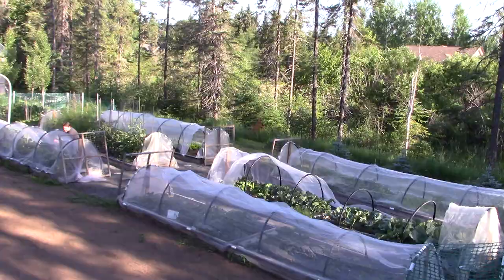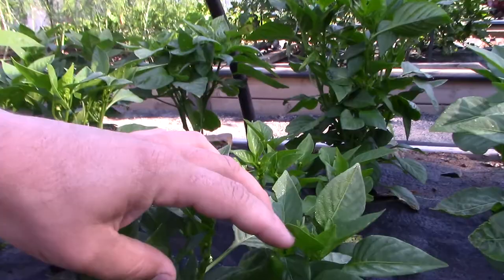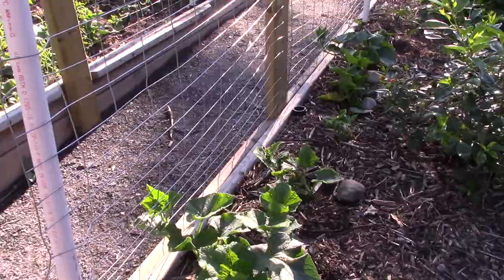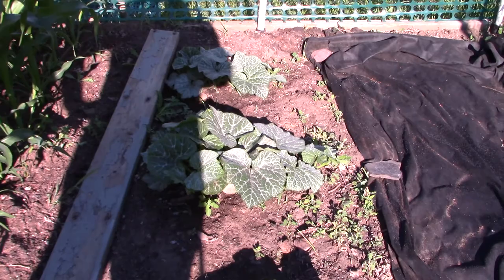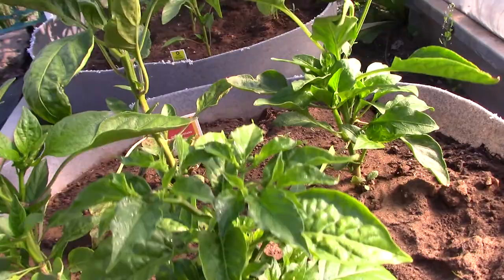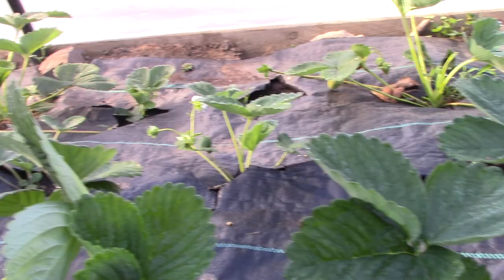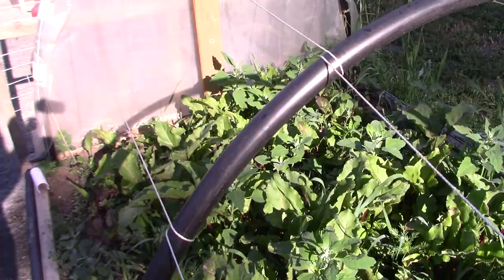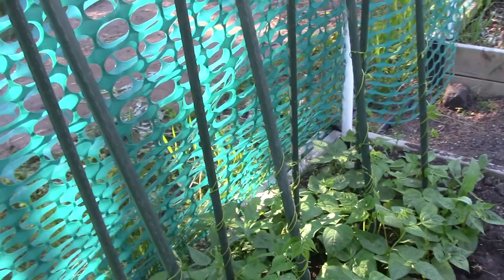2020 Ontario Gardening Log - #18 - Zucchini Flowering Time Lapse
Despite the dry weather everything is growing well. All the plants seem to have survives the mid June frost. The cucumbers are growing well and the squash plants are flowering. The spinach bolted so we did one final harvest and took out all the plants.